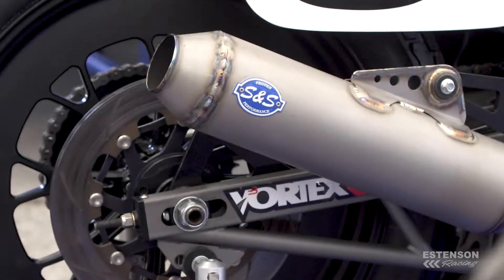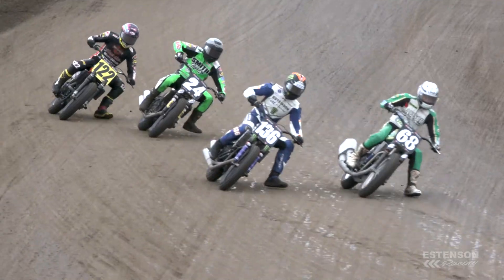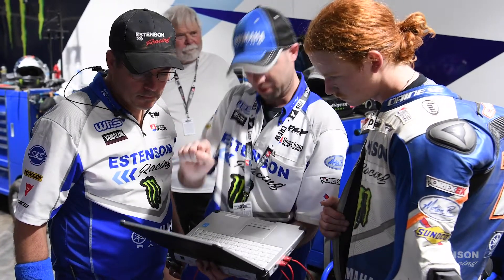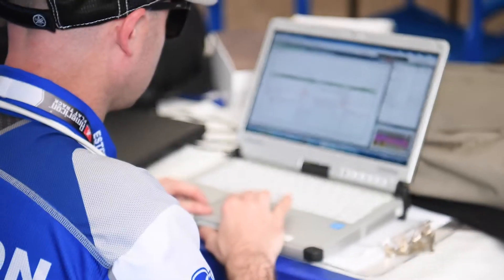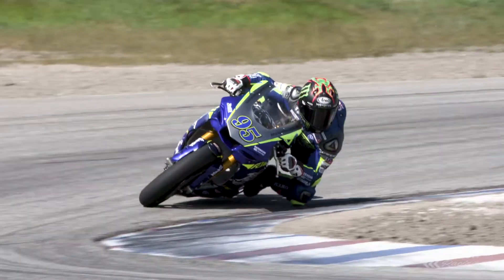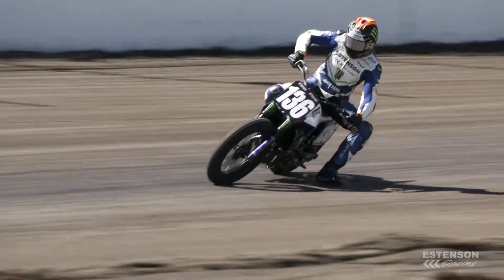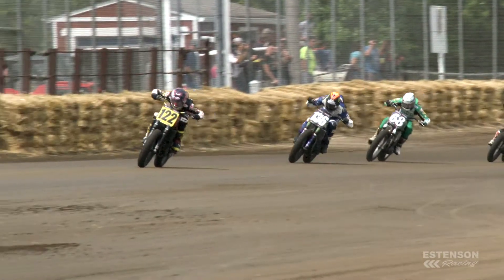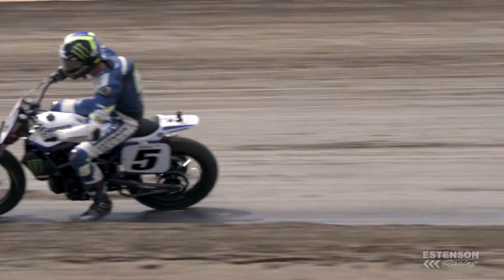Flat Track Tech Episode 7: Electronics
In our latest episode of Flat Track Tech, Kolby Carlile's Crew Chief Brandan Bergen talks about the role of electronics in today's modern flat track machines.